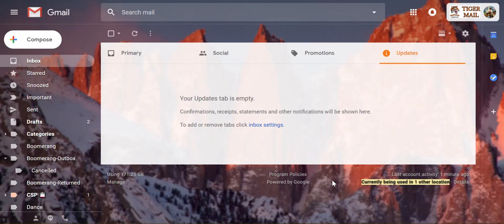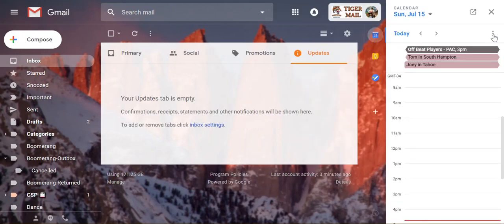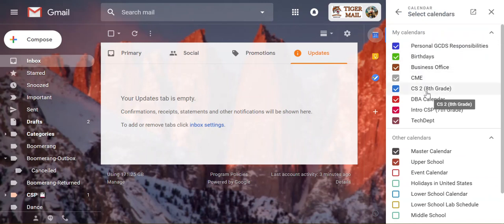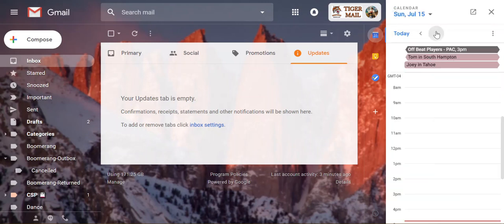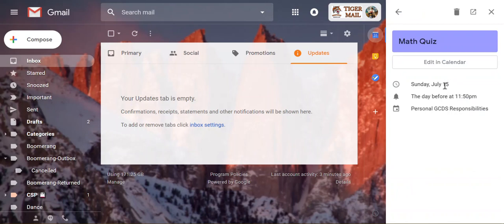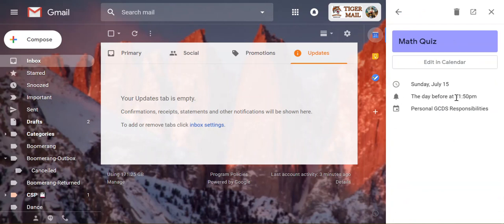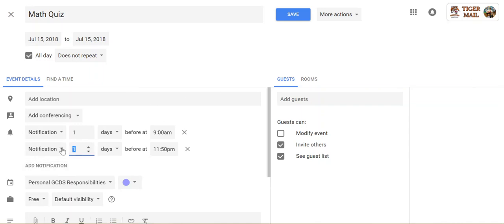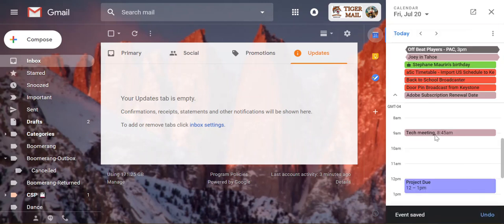Google Calendar Sidebar Walkthrough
This brief tutorial will show you how to use the new sidebar Calendar in GMail. You'll learn how to show and hide calendars, as well as add events and modify their notifications, etc.